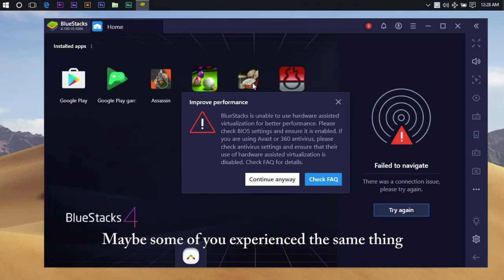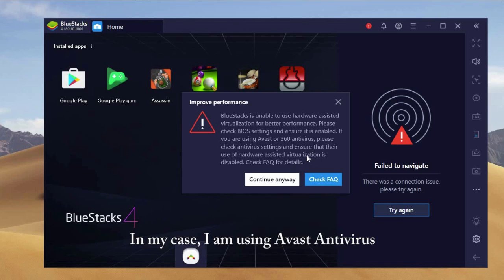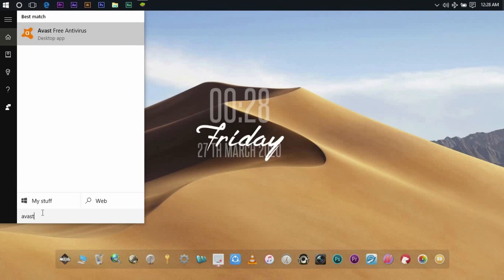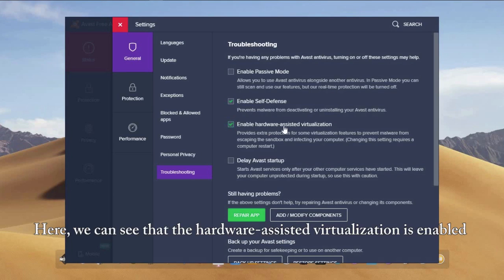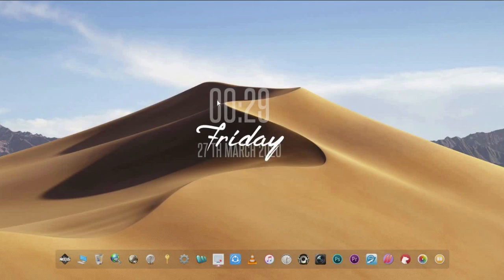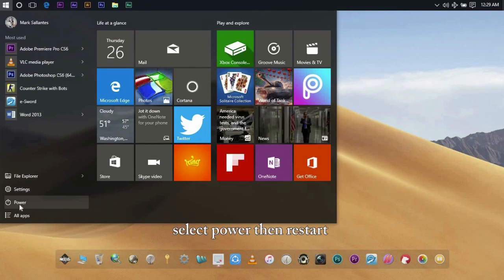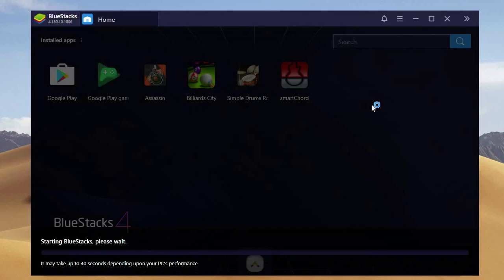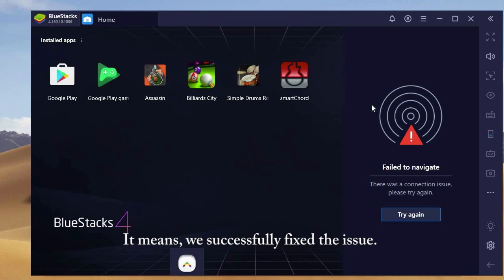BlueStacks Virtualization Error SOLVED✔️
"BlueStacks is unable to use hardware-assisted virtualization for better performance.
Please check BIOS settings and ensure it is enabled. If you are using Avast or 360 Antivirus, please check antivirus settings and ensure that their use of hardware-assisted virtualization is disabled. Check FAQ for details."

If you got the same error message when you open BlueStacks, this video might help you to solve the issue. If you ignore this error, you will experience lag and slow performance when you play a game.
So in this video, I will show you how to solve the Virtualization error in BlueStacks on a Windows pc without going to Bios. Though there are different ways to solve this problem, we will do the easiest way to solve it through disabling the Use of Antivirus Hardware-assisted Virtualization.
If you are not using Avast Antivirus but you still have this kind of error, then this video might help you:

or

►Chapter and Timestamps:
00:00 | Start
00:25 | Virtualization Error
00:47 | Open Avast Antivirus
01:04 | Menu
01:06 | Settings Menu
01:12 | Troubleshooting Settings
01:16 | Uncheck Hardware-Assisted Virtualization
01:44 | Restart Your PC
02:02 | Open BlueStacks

🔸Q: Why Avast Antivirus has this kind of option?

🔹A: In theory, hardware-assisted virtualization can make hypervisor-based rootkits possible. However, this type of malware already requires extremely high privileges and is not a particular threat. Furthermore, hardware-assisted virtualization can be used by Windows to supplement its sandbox for added security. It's not a security issue so much as a feature optionally used by one theoretical kind of malware.
A hypervisor is a software that is able to run a virtual operating system underneath it. The hypervisor, in other words, pretends to be real hardware so the operating system running under it doesn't need to be aware of this fact. Hardware-assisted virtualization (called VT-x for Intel and AMD-V for AMD) is simply a CPU feature that allows hypervisors to run at native performance as if the hypervisor wasn't there.
Avast is capable of using hardware-assisted virtualization to provide better anti-virus protection. However, because this can cause compatibility issues with other software, an option is provided to disable this functionality.
That is, if you turn off the "Enable hardware-assisted virtualization" you are not telling Avast to disable hardware virtualization on the PC; rather, you are telling Avast not to make use of the hardware virtualization functionality itself.